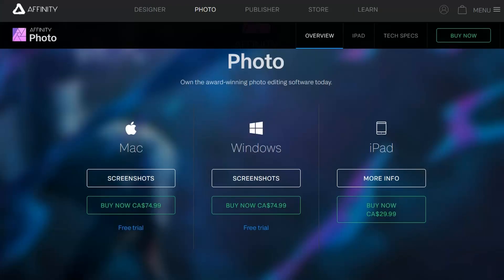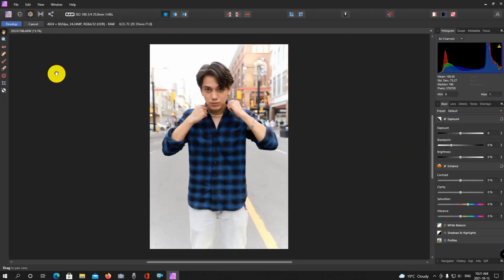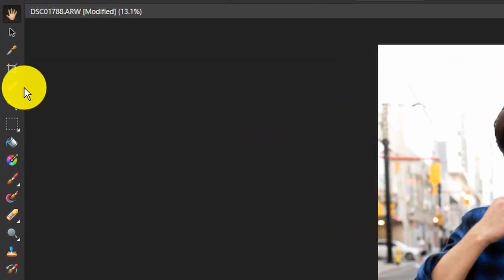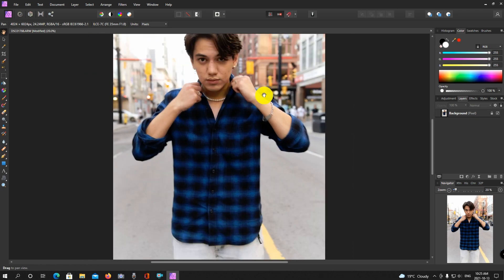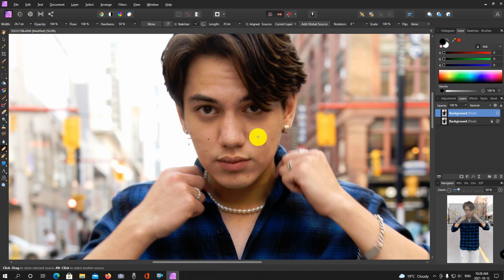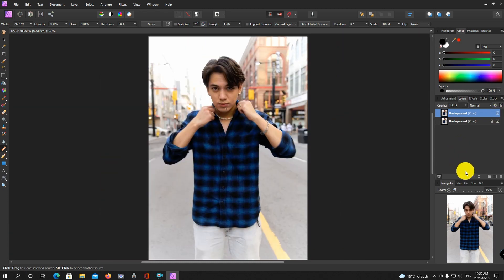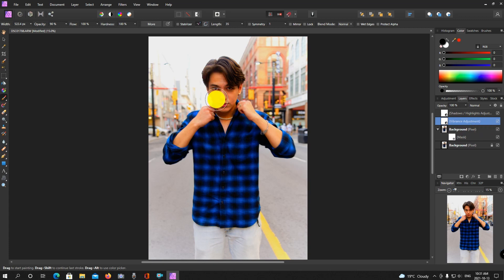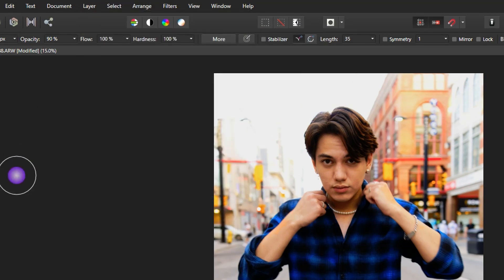Affinity Photo Is The Best Photoshop Alternative Hands Down!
📢Affinity Photo Is The Best Photoshop Alternative Hands Down! I think the title speaks for itself. No doubt Photoshop will remain the industry standard however Affinity Photo from Serif is the closes alternative to photoshop I've come across that checks all the boxes. This photo editor can be had with a one time payment, no subscription and will meet the needs of most photo editors and digital artists. Is this the best photo editing software besides photoshop? I would say yes, it's the closest viable replacement that does everything I need.

⏲ Time Stamps
0:00 Intro and pricing
0:26 Affinity photo preview
4:16 Leaving Adobe CC
6:15 Looking for a simple photo editor?

Talking Head Footage
Sony A7C CAN
Sony 35mm 1.8 CAN

🎵 Thematic is a great FREE Resource for Music however you can also sign up for the Premium Account which is very reasonably priced! (***affiliate link***) Music by Ryan Little - Never Letting Go